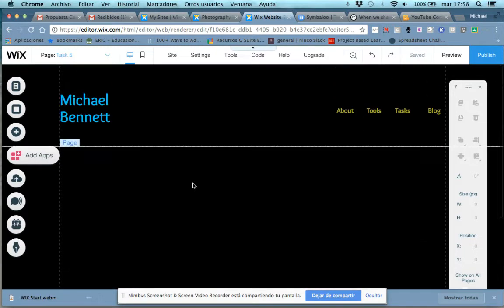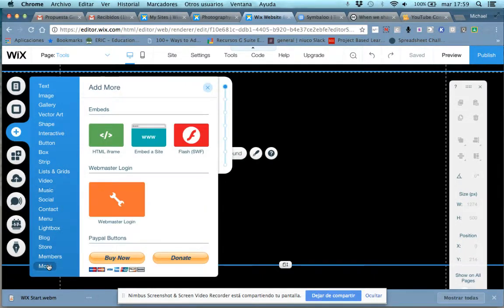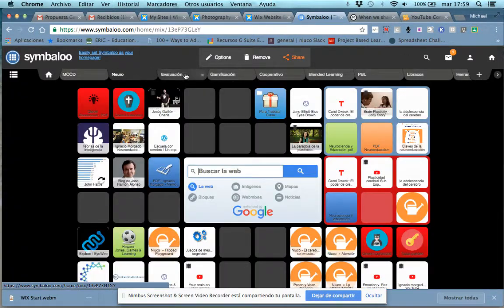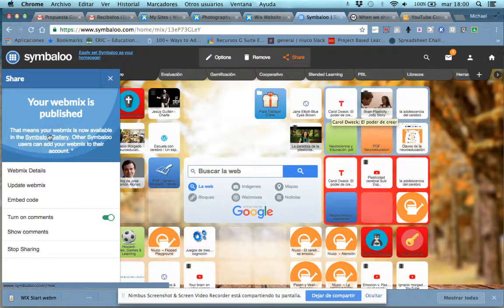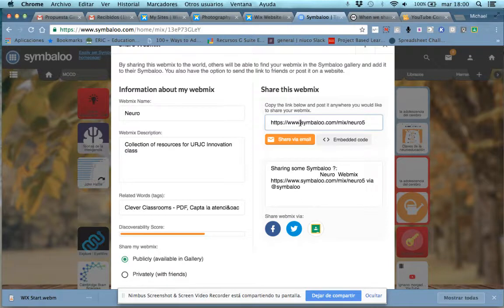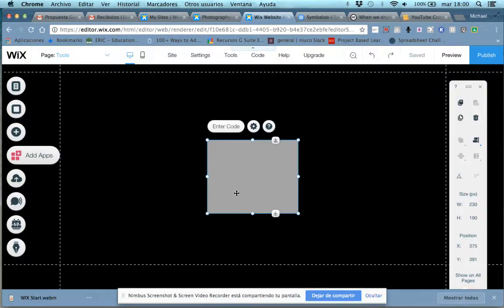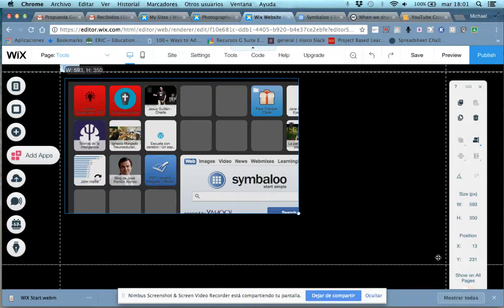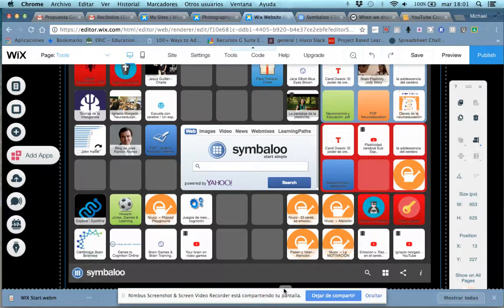Embed on WIX Tutorial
A short video tutorial about how to use the embed code feature on your WIX web page.